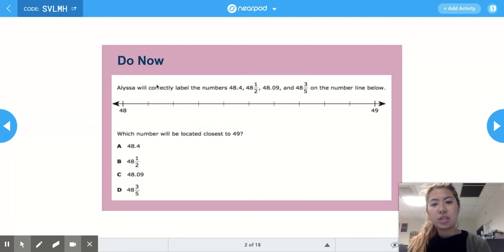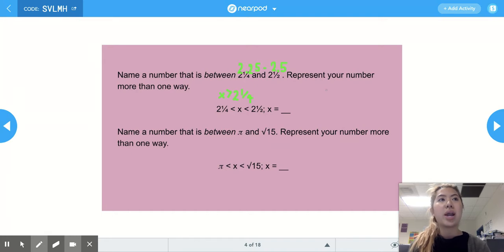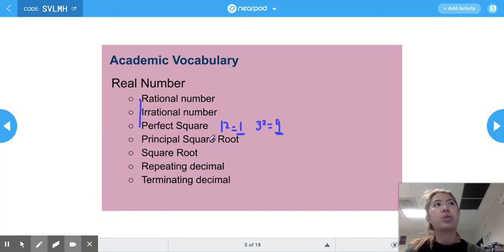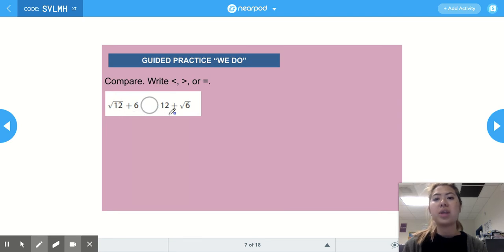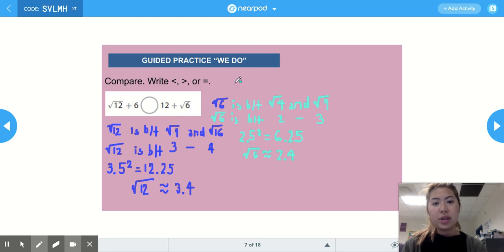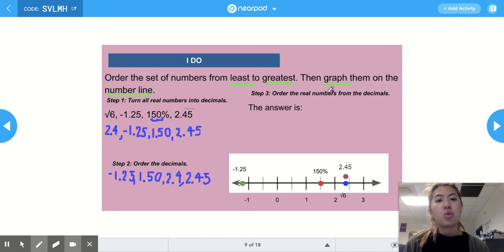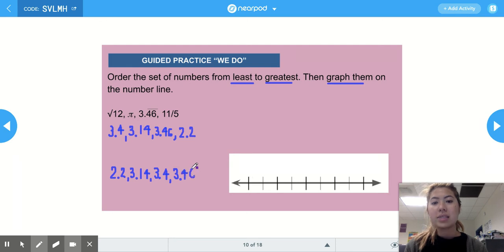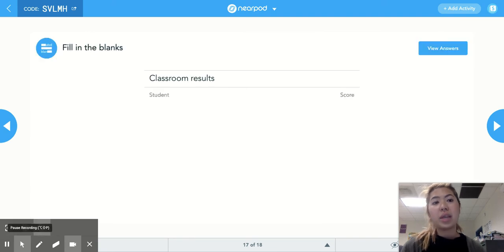8.2D Compare and Order Real Numbers l Math with Ms. Huang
In today's lesson, we compare real numbers that include non-perfect square roots as well as order real numbers and then graph them on a number line. We continue to estimate the value of non-perfect square roots.

The solutions to the Activity problems on Nearpod are available